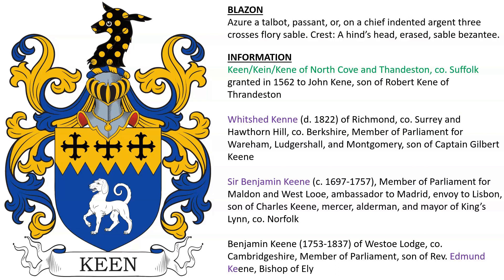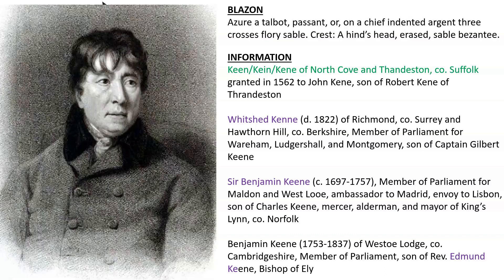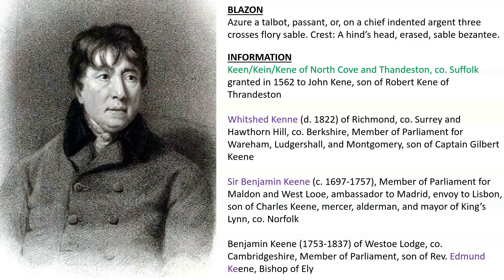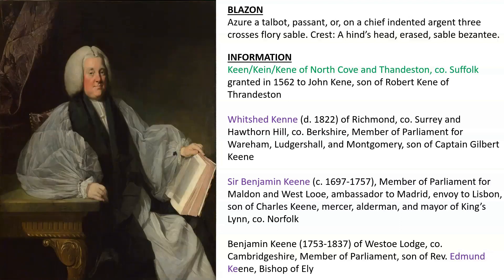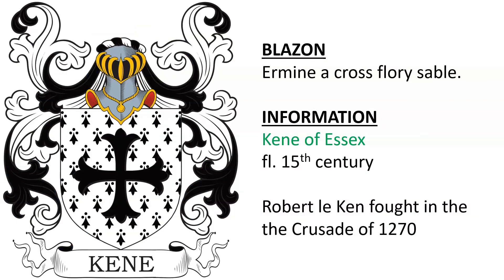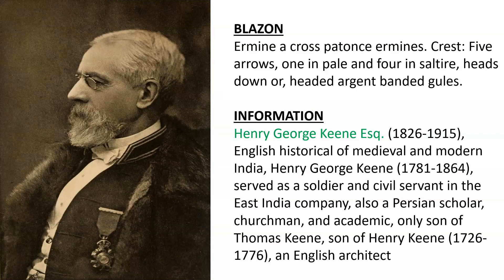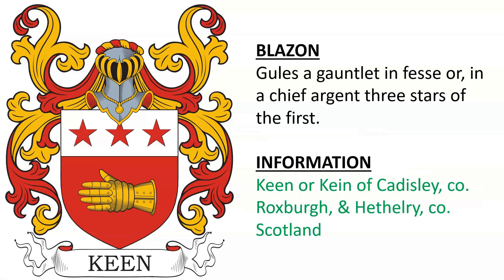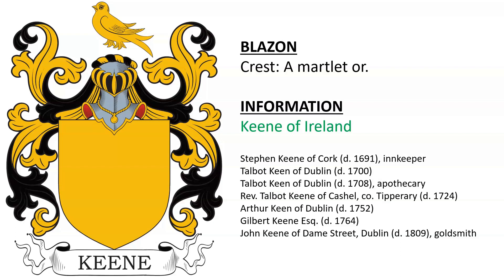Keen Coat of Arms & Family Crest - Symbols, Bearers, History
Keen/Keene/Kenne/Kene/Kenn/Ken “Family Crest” or Coat of Arms -  Family History & Surname

1) Kenne of Kenne, co. Somerset - granted in 1561 to Christopher Kenn Esq. of Kenn Court, co. Somerset, son of John Kenn of Newland, co. Gloucester, son of John Kenn (d. 1504), son of Robert Kenn (c. 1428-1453) - Ermine three crescents gules. Crest: A unicorn’s head azure, bezantee, maned or, horned or and sable

2) Kenn of Langford, co. Somerset - Edmund Kenn of Langford (fl. 1623), son of Edmund Kenn of Hutton, son of John Kenn of Kenn, son of Robert Kenn of Kenn - Ermine three crescents gules. Crest: three crescents interwoven argent.

Thomas Kenn (fl. 1643), mercer of London, descended from Robert Kenn

3) Keen/Kein/Kene of North Cove and Thandeston, co. Suffolk - - granted in 1562 to John Kene, son of Robert Kene of Thrandeston - Azure a talbot, passant, or, on a chief indented argent three crosses flory sable. Crest: A hind’s head, erased, sable bezantee.

Whitshed Kenne (d. 1822) of Richmond, co. Surrey and Hawthorn Hill, co. Berkshire, Member of Parliament for Wareham, Ludgershall, and Montgomery, son of Captain Gilbert Keene

Sir Benjamin Keene (c. 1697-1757), Member of Parliament for Maldon and West Looe, ambassador to Madrid, envoy to Lisbon, son of Charles Keene, mercer, alderman, and mayor of King’s Lynn, co. Norfolk

Benjamin Keene (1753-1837) of Westoe Lodge, co. Cambridgeshire, Member of Parliament, son of Rev. Edmund Keene, Bishop of Ely

4) Kene of Starston, co. Norfolk - John Kene of Starston (fl. 1601), son of Thomas Kene of Starston, son of Thomas Kene - Argent a Talbot, passant, sable eared and collared or, to the collar a ring of the second, on a chief indented, azure. three cross crosslets of the third. Crest: A hind’s head erased argent pellettee, collared or.

5) Kene of Ipswich, co. Suffolk - Azure a Talbot, passant, or, on a chief argent three cross crosslets sable. Crest: A hinds’ head or, pellette.

6) Kene of Essex - fl. 15th century - Ermine a cross flory sable.

Robert le Ken fought in the the Crusade of 1270

7) Henry George Keene Esq. (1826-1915), English historical of medieval and modern India, Henry George Keene (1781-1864), served as a soldier and civil servant in the East India company, also a Persian scholar, churchman, and academic, only son of Thomas Keene, son of Henry Keene (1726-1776), an English architect - Ermine a cross patonce ermines. Crest: Five arrows, one in pale and four in saltire, heads down or, headed argent banded gules.

8) Keen or Kein of Cadisley, co. Roxburgh, & Hethelry, co. Scotland - Gules a gauntlet in fesse or, in a chief argent three stars of the first.

9) Keene - Gules a cross crosslet ermine.

10) Keene - Ermine three crescents gules. Crest: An eagle’s head couped proper.

11) Keene of Devonshire - Sable a chevron engrailed between three suns in splendour argent.

12) Kenne - Gules a chevron between six crescents or.

13) Keene of Ireland - Crest: A martlet or.

Possibilities include:
Stephen Keene of Cork (d. 1691), innkeeper
Talbot Keen of Dublin (d. 1700)
Talbot Keen of Dublin (d. 1708), apothecary
Rev. Talbot Keene of Cashel, co. Tipperary (d. 1724)
Arthur Keen of Dublin (d. 1752)
Gilbert Keene Esq. (d. 1764)
John Keene of Dame Street, Dublin (d. 1809), goldsmith

14) Keene - Crest: A griffin’s head proper.

NOTABLES:

John Keen of Newcastle-under-Lyme, co. Staffordshire, Member of Parliament 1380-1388, bailiff, son of Nicholas Keen, a Newcastle burgess

George Keen (d. 1822), mayor of Stafford

John Kene of Devon, Member of Parliament for Tavistock in 1402

Arthur Keen (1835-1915), iron and steel manufacturer

Captain John Keene (fl. 1668), Captain in the Royal Navy

Captain Robert Keen (fl. 1810)

William or George Keene of Wellhall, co. Kent had son Anthony

Henry Keene of Bugden, married Mary Throckmorton